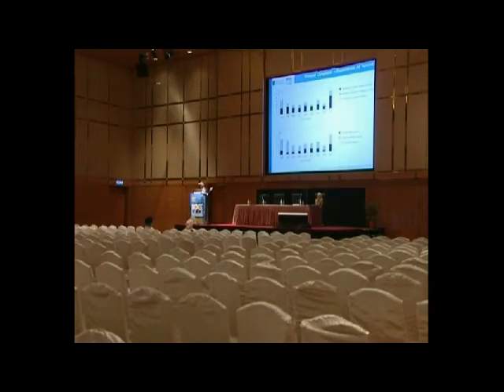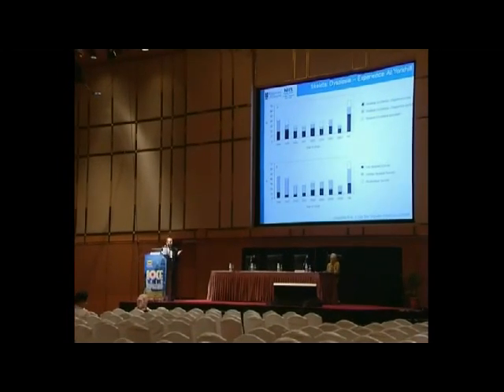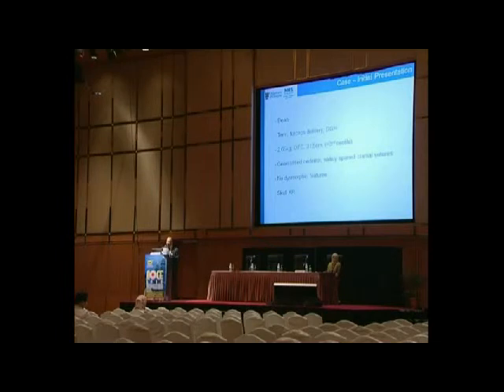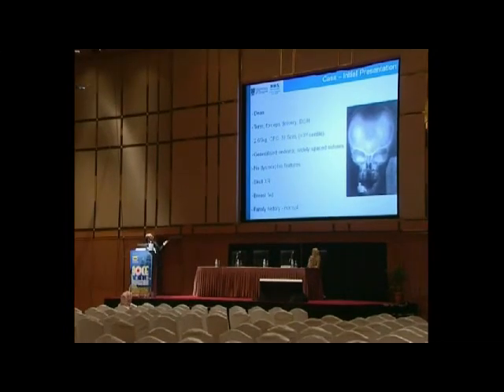S Faisal Ahmed